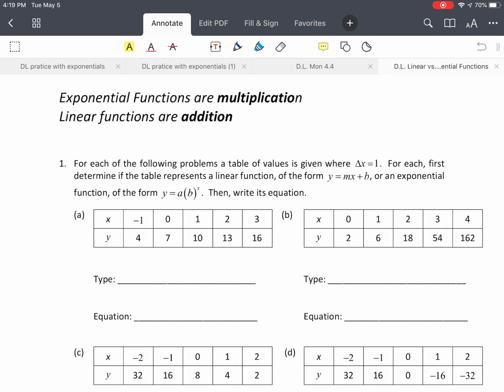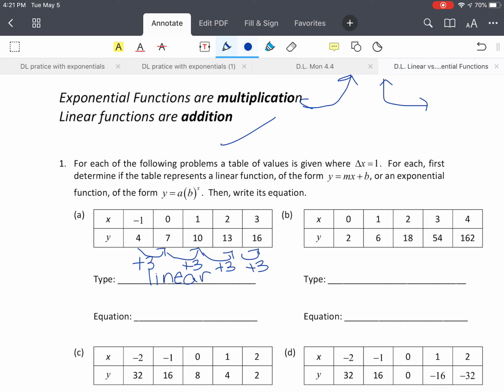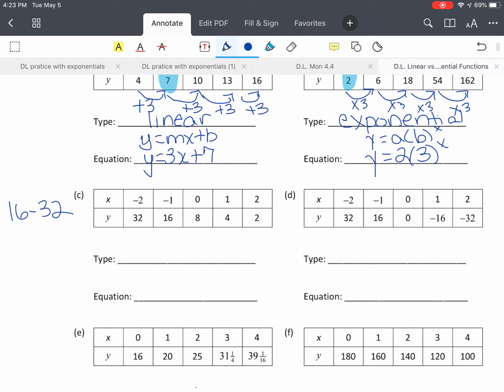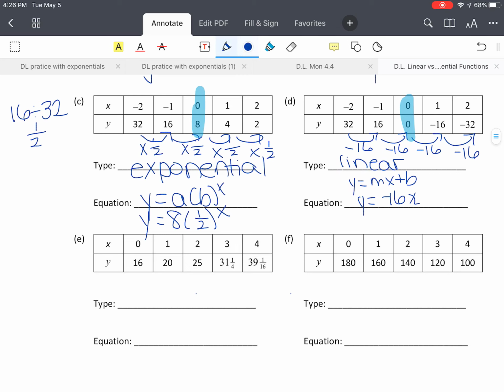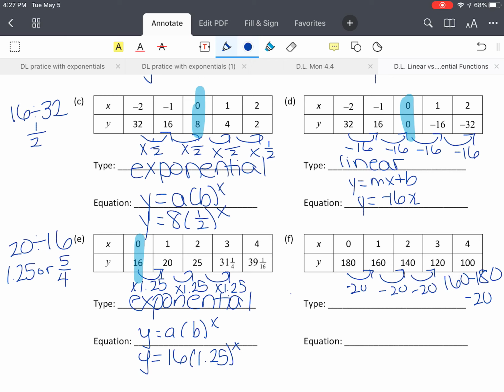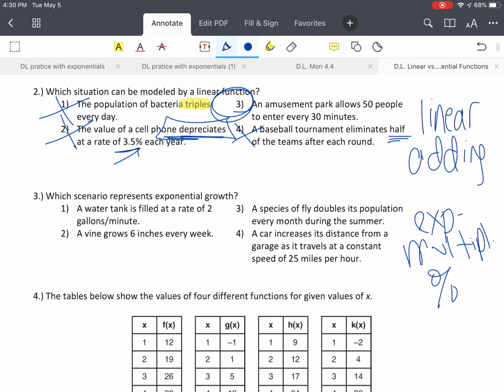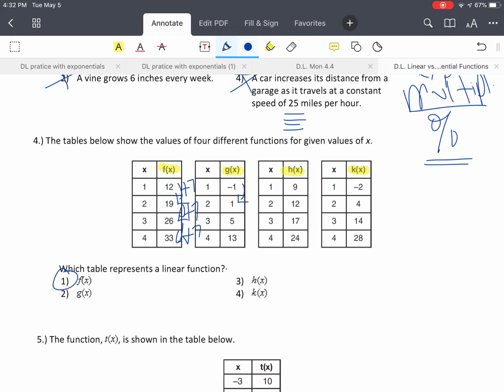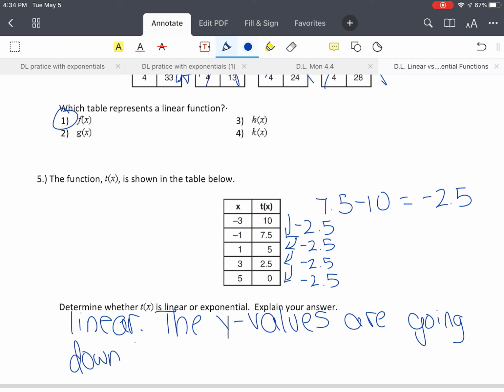May 5, 2020